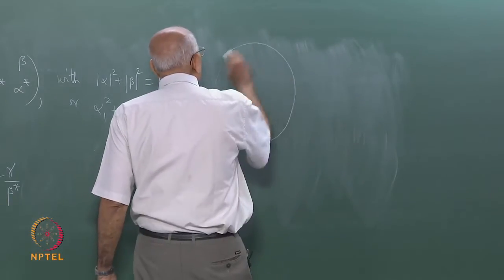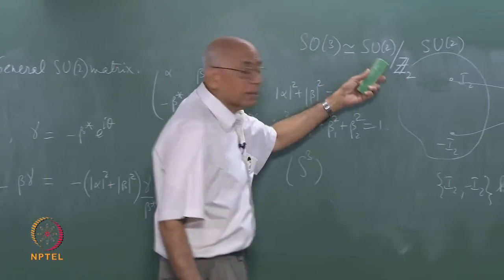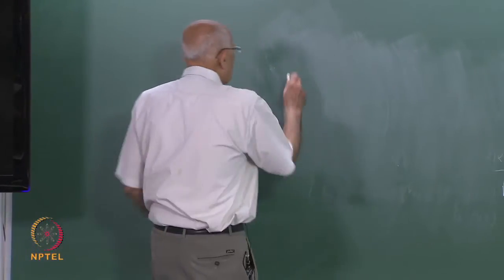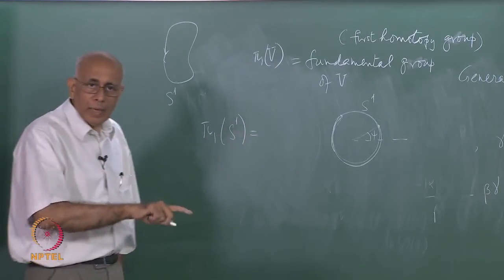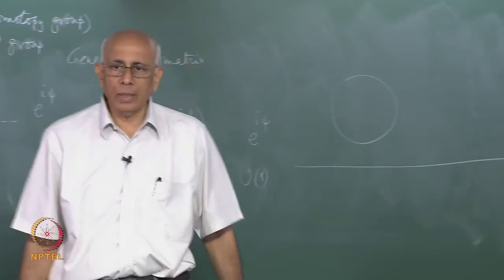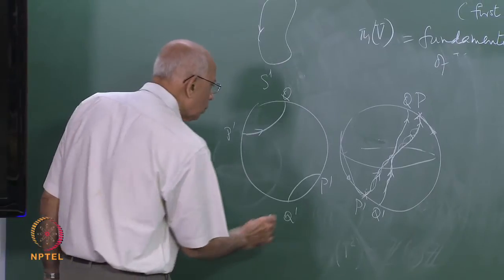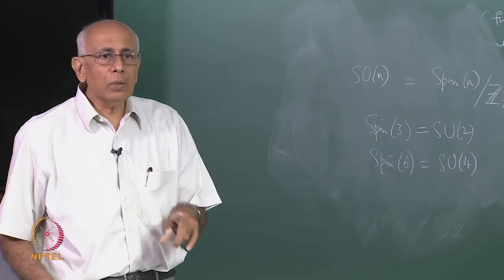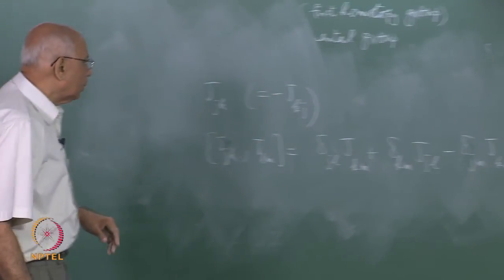Mod-13 Lec-36 The rotation group and all that (Part III)